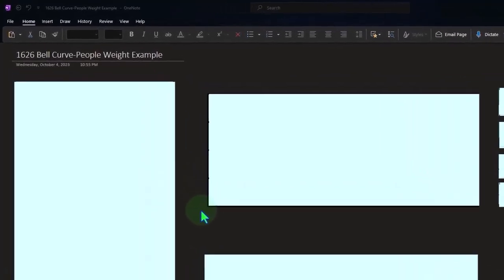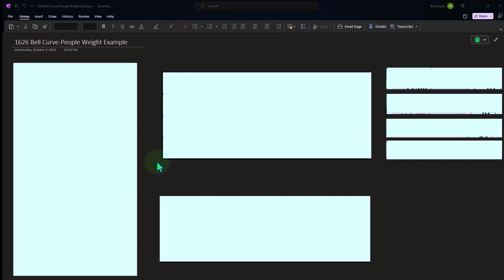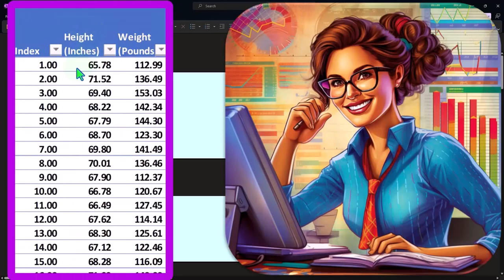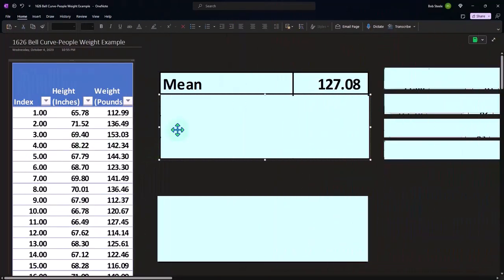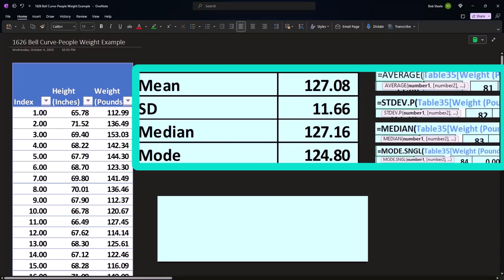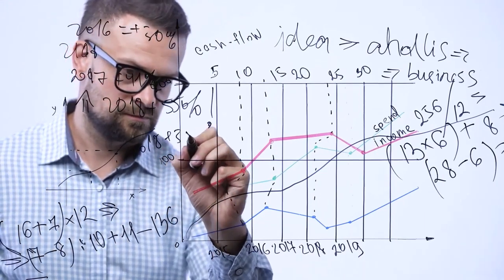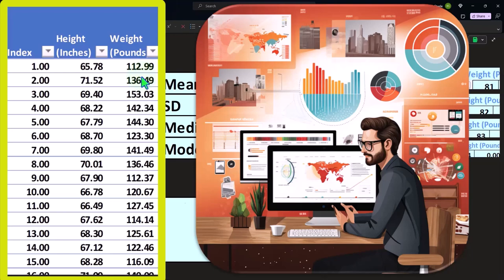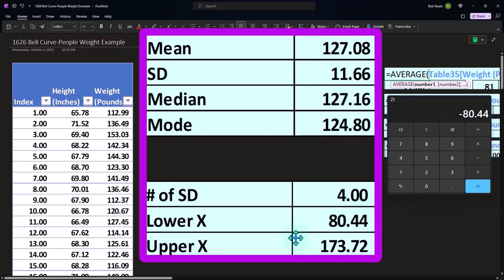Bell Curve-People Weight Example Part 1 Statistics & Excel